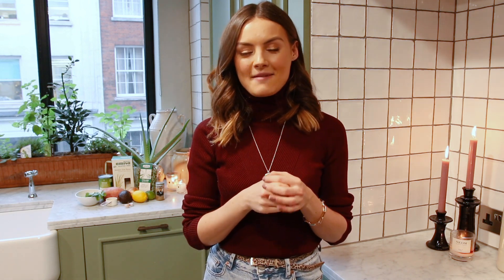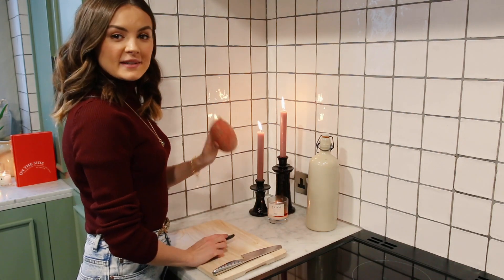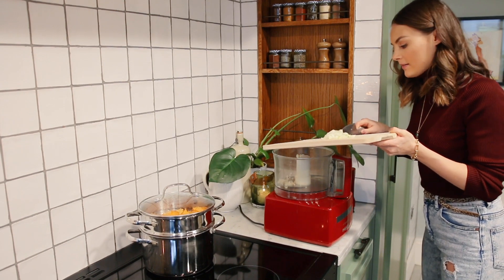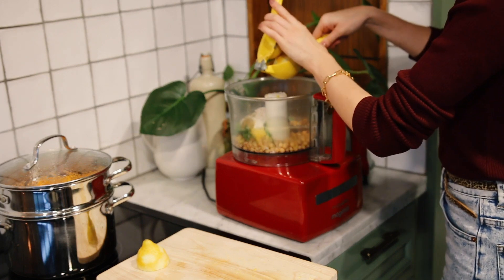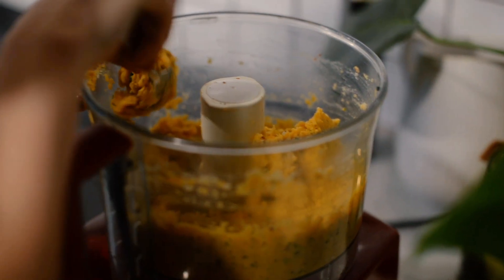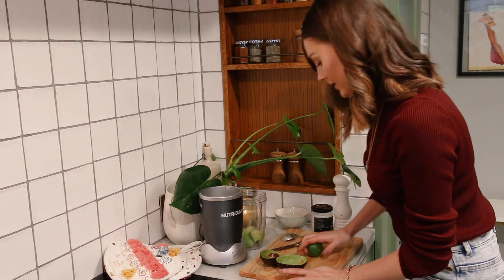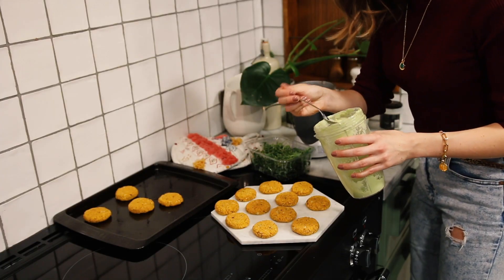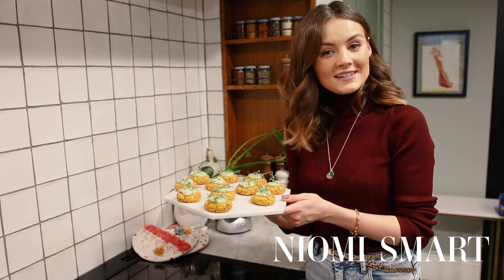Mini Vegan Burgers Recipe | Christmas Canapés Part 1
Mini burgers, perfect as canapés at a Christmas party!

EAT SMART
US Amazon

RECIPE
Mini Naked Chickpea Burgers with an Avocado Cream Topping
- 1 400g can chickpeas, drained
- ¼ cup (30g) Brown Rice Flour
- 1 medium sweet potato
- 1 bunch coriander, finely chopped
- 1 lemon, juice and zest
- ¼ white onion, finely diced
- 2 garlic cloves, finely diced
- 1 heaped tsp dried cumin
- salt and pepper
- Good pinch chilli flakes
- Drop of water (half the ¼ cup)
Avocado Cream:
- 1 ripe avocado
- 1 lime, juice only
- 4-6 tbsp water
- Salt and Pepper
Serve:
- Micro Herbs or Coriander

1. Peel the sweet potato and roughly chop. Steam for about 15 minutes until soft.
2. Rinse and drain the chickpeas and add to the food processor with the remaining ingredients, including the sweet potato. Blend until the ingredients all come together, but not pureed.
3. Grease a baking tray with olive oil and form the mixture into mini burger shapes and place on the tray. Bake in the oven for 15 minutes, turning over half way through.
4. While the burgers are cooking, make the avocado cream topping. Blend the ingredients in a nutribullet until totally smooth, adding more water if necessary.
5. Add a teaspoon of cream to each mini burger with some micro herbs or coriander leaves.